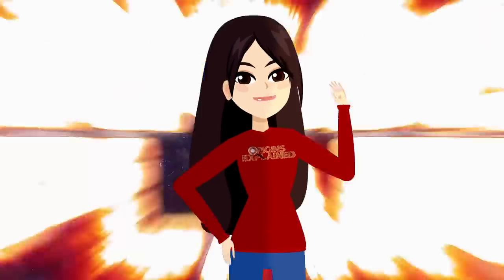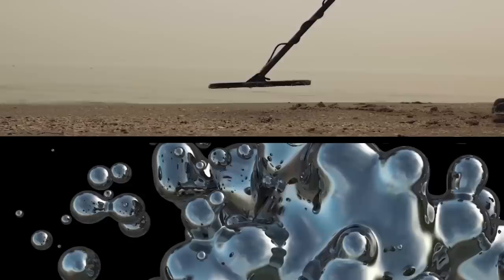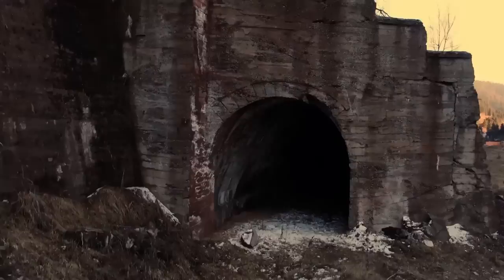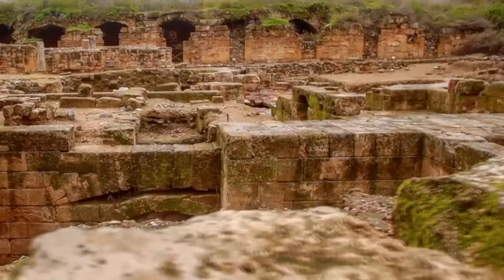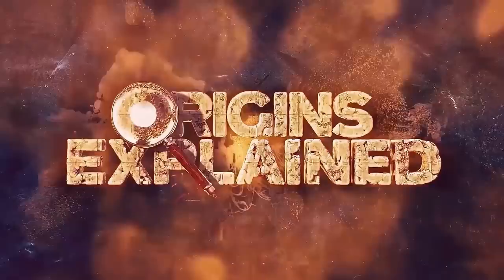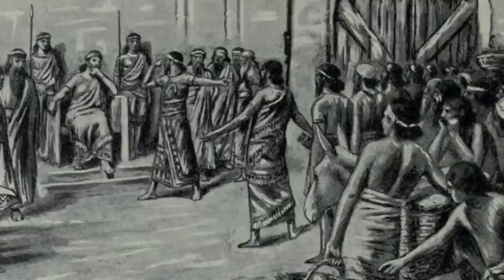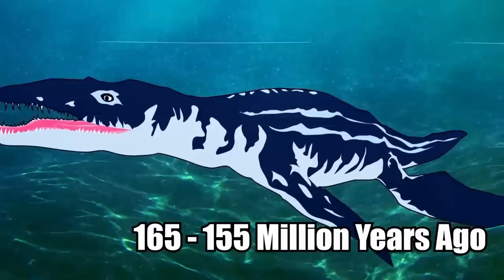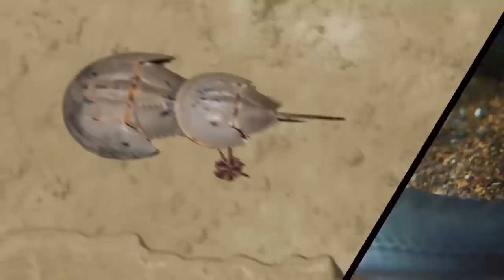Discoveries That Could Change History